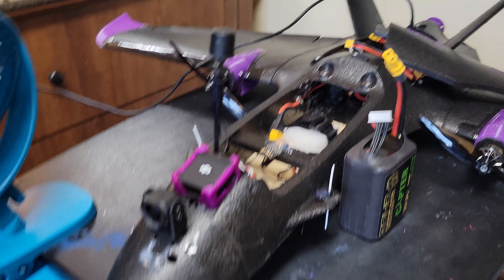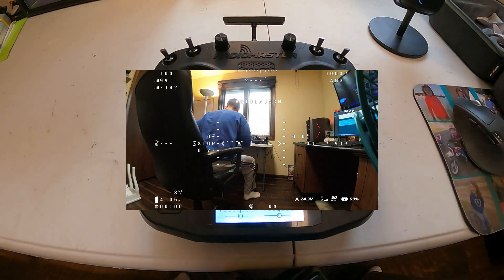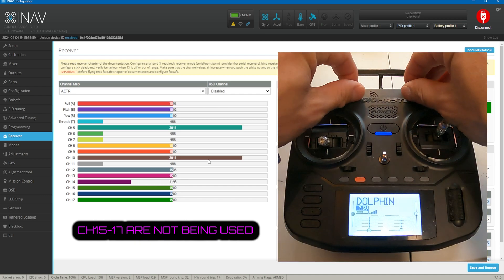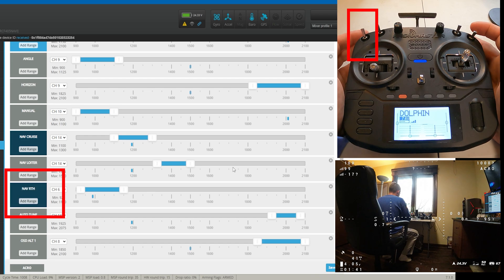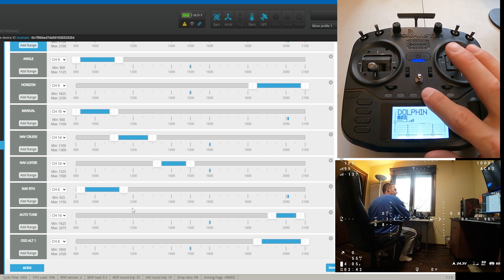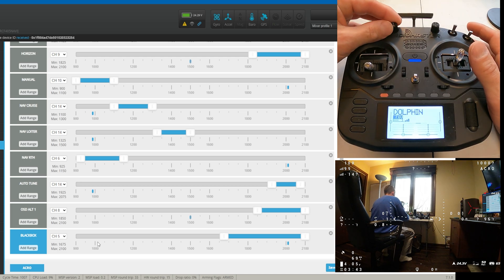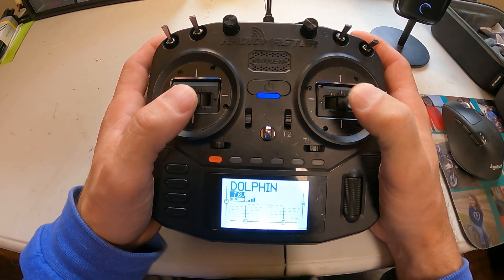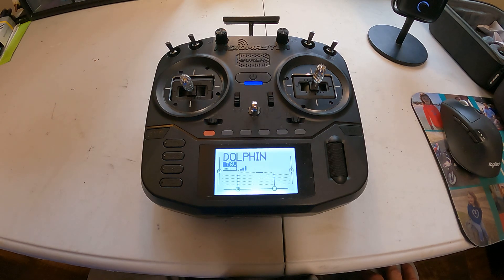My INAV Radio Setup - Radiomaster Boxer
As requested.  ENJOY!

Twin Motor Setup

Motors
T-motor F60PROV KV1950 Brushless Electrical Motor

Props
Gemfan Flash 6042 Durable 2 Blade (Black) - Set of 4-5mm - Black

20 Pieces 3-pin Servo Extension Cable
300 PCS 3:1 Ratio Heat Shrink Tubing Kit
2.54mm Right Angle Male Header Pins
4P Dupont Female to Female Harness